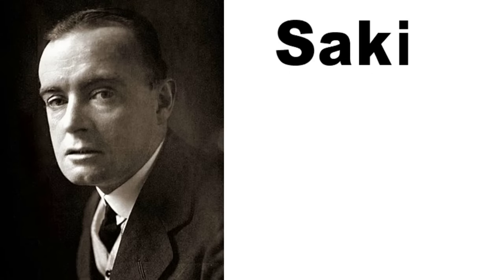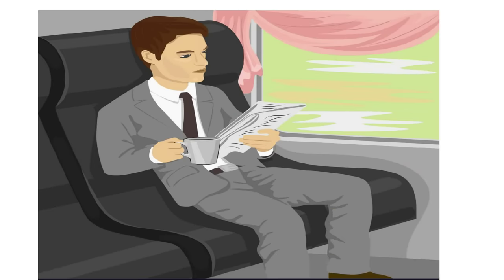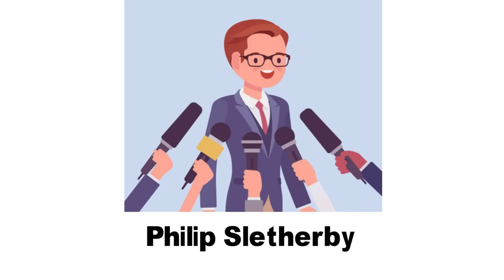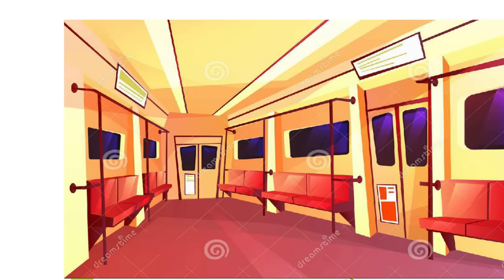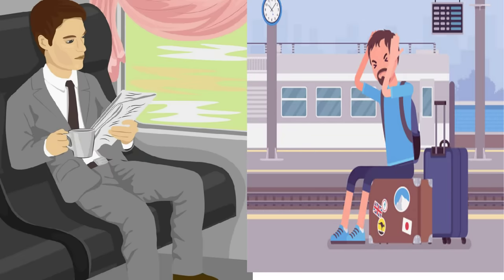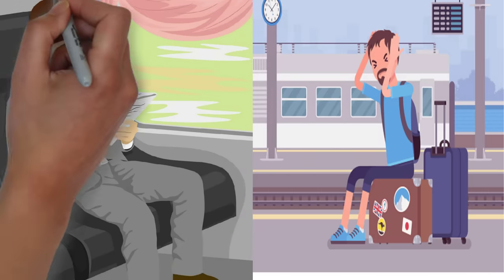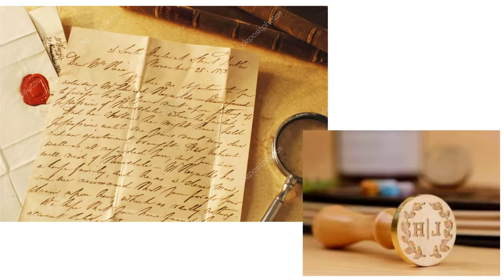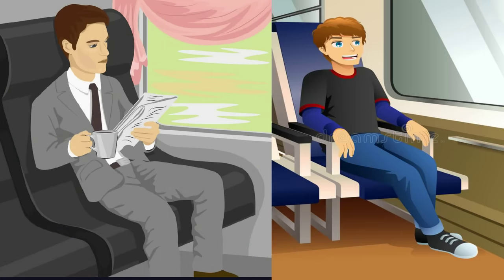A Shot in the Dark Class 11 State Board English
Saki-He is a British writer and his actual name is Hector Hugh Munro. He was born on 18th of December 1870 and died on 14th of November 1916. He is better known by his pen name Saki, and also frequently as H.H Munro. He is considered as a master of the short story, and often compared to O.Henry. Besides his short stories, he also wrote a full-length play, “The Watched Pot”, in collaboration with Charles Maude.

Introduction
“A shot in the Dark” by Saki, explores the theme of misconception and shows that how an elder and observant man (Philip Sletherby) misinterprets a young boy to be a fraud and later realized his mistake.

Philip Sletherby’s Journey
The story begins with Philip Sletherby, who leaves to Chalkshire in England to meet Mrs. Saltpen Jago, an influential and powerful lady, on whom Philip was relied to get a seat in the parliament e- election and to become a member of Parliament for the Eastern division of the fictional country of Chalkshire in England.

He has caught a train and is heading to the nation of Mrs. Saltpen Jago. Suddenly there was some sort of chaos going on inside the train, in which Philip was travelling, but he did not showed any concern about it. After few times, a twenty-two-year-old young boy, who was Philip’s companion on the train, introduced himself to him. His name was Bertie and he was actually the son of Mrs. Saltpen Jago, with whom Philip Sletherby was desperate to meet.

Bertie had not seen his mother for almost six months. He informs that he has lost his royal seal and the purse, in which he kept his money for the ticket fare and his short stay. Out of helplessness, Bertie asked Philip to lend him three pounds and to pull him out of trouble.

Sletherby Suspects Bertie
Now, here Sletherby develops a sense of suspicion against Bertie. He was very cautious and under the doubtful situation of getting involved in a wicked play. The reason behind it was that Philip knew that Mrs. Saltpen Jago is a Blonde but according to Bertie’s description, she had a dark brown hair. Bertie informed him that his mother’s hair was dark brown similar to his.

At this, Philip Sletherby interrupted that as per his knowledge, his mother had a greyhound courant crest. He agreed to lend but asked about his crest. Bertie informed that the two crests were Jago and Saltpen. The grey hound courant was the Jago crest while the Demi-lion was the Saltpen crest .So, he has the right to use both the crests but Bertie prefers the usage of Demi-lion.

Bertie later informs that he was getting down in the next station. When he was about to get out of the train, he reminded him of his three quids. On realising that Philip was not ready to believe the fact that Bertie was the son of Mrs. Saltpen Jago, Bertie furiously moved out of the train.

Finally They Arrive
A tall man arrived to receive Bertie at the station. A luxury vehicle was parked and it had the door panel with the display of two crests: a grey hound and a Demi-lion holding in its paw a cross crosslet. Sletherby was picked up by Claude People K.C.